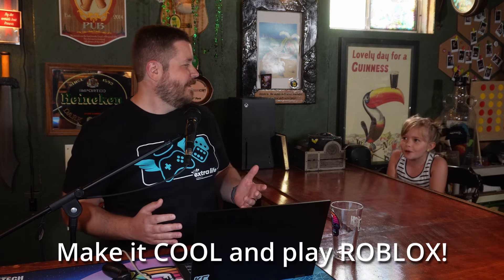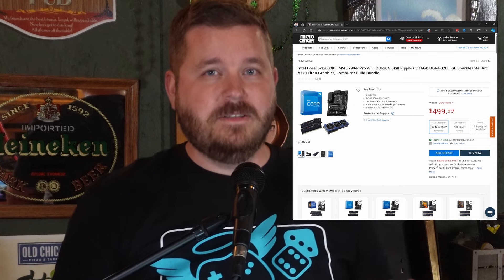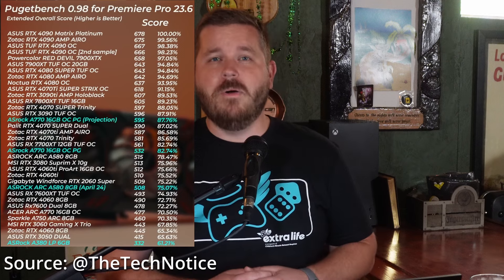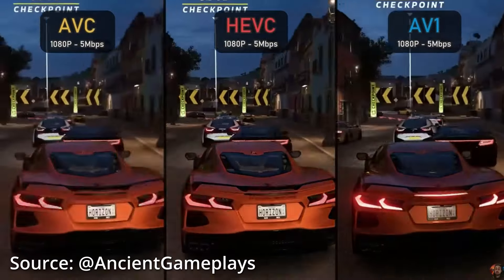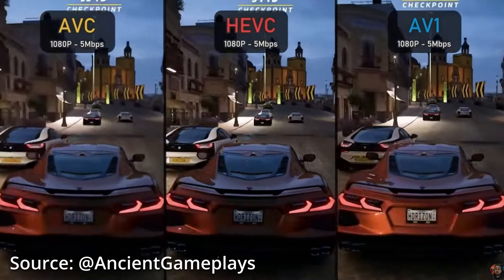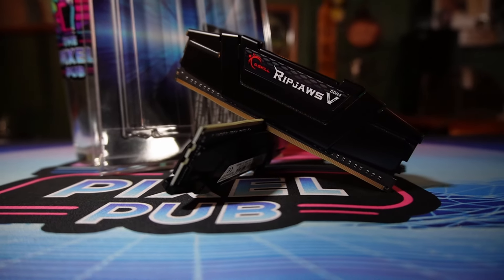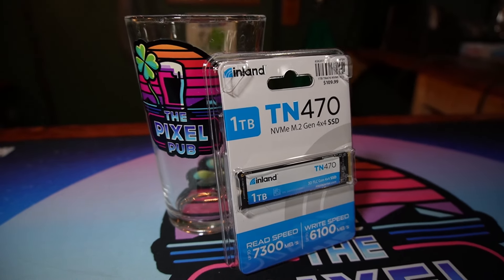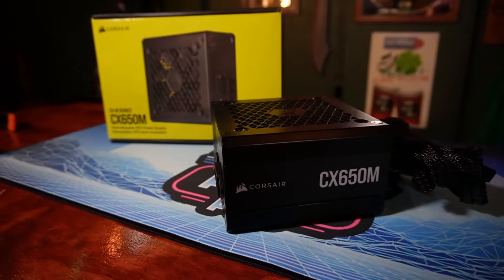The $750 FULL INTEL Streaming PC Creators Have Been Sleeping On! 💤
Discover how to build an insanely powerful streaming and video editing PC for under $750! This guide covers the Intel ARC A770 GPU, i5-12600KF, and more.

Yes, that's an @ExtraLife4Kids tshirt! If you want to support kids by playing games, head over

CPU: Intel Core i5-12600KF
CPU Cooler: Cooler Master Hyper 212 Spectrum V3
Motherboard: MSI PRO Z790-P WIFI DDR4 ATX LGA1700 Motherboard
Memory: G.Skill Ripjaws V 16 GB (2 x 8 GB) DDR4-3200 CL16 Memory
Storage: Inland TN470 1 TB M.2-2280 PCIe 4.0 X4 NVME
Video Card: Sparkle TITAN OC Arc A770 16 GB Video Card
Case: NZXT H6 Flow ATX Mid Tower Case
Power Supply: Corsair CX650M (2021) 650 W 80+ Bronze Certified Semi-modular ATX Power Supply
Operating System: Microsoft Windows 11 Home OEM - DVD 64-bit

0:00 - The Next Cool Content Creation PC!
1:13 - The Microcenter Bundle
2:05 - Is An Intel GPU ACTUALLY Worth It?
3:01 - ARC A770 Benchmarks
4:11 - The Benefits of AV1 Encoding
4:30 - AV1 Comparison
5:23 - The Full Specs! - The CPU
5:51 - Motherboard
6:11 - The RAM
6:26 - The GPU!
6:50 - The CPU Cooler
7:13 - The Storage Drive
7:36 - The Case
8:20 - The Power Supply
8:53 - MORE RGB!
9:03 - Let's Build It!

My Gear:
Govee RGBIC Pro LED Light Strip
iFixit Toolkit